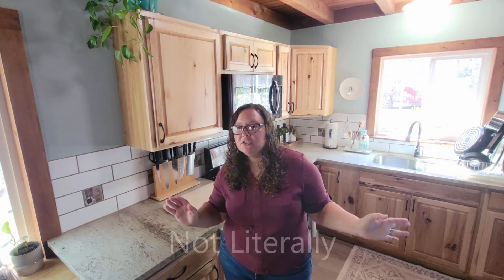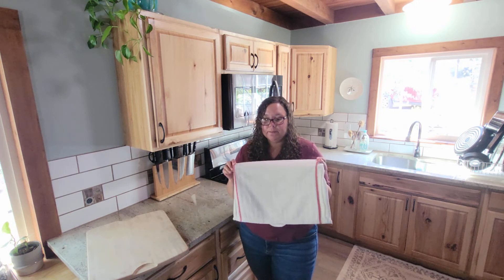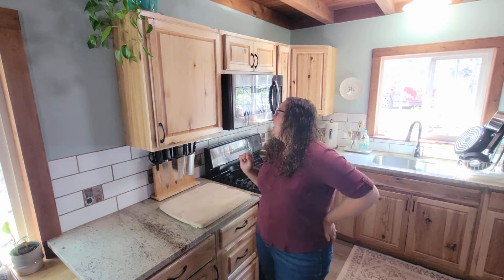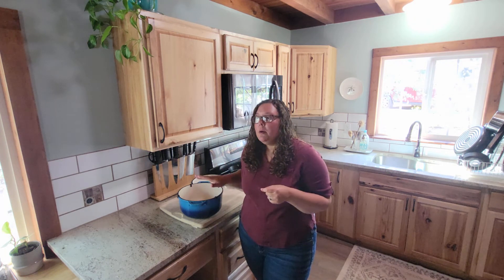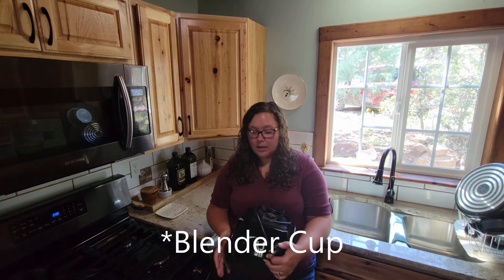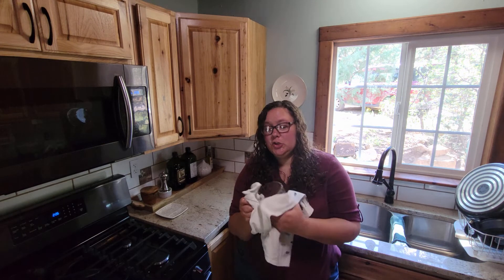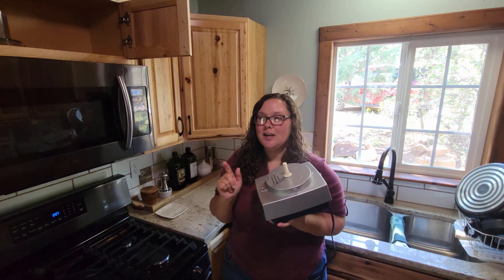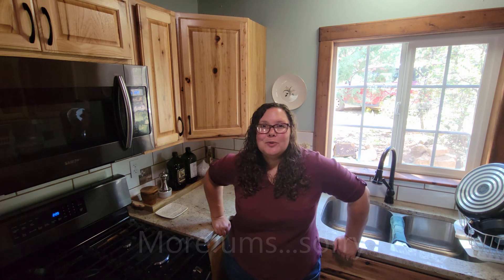Our Top Kitchen Items | Items to Make Your Home Kitchen Life Easier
We LOVE our kitchen!  We especially love cooking in our kitchen together.  We would much prefer a home cooked meal to take out. So, we use our kitchen hard!  Here is a list of some of our favorite kitchen items.  Hopefully, you'll find something from this list that will also make your life in the kitchen easier.  As many exact matches will be linked below for you, if not exact matches then I will try to find something similar for you!

Cutting Board (Ours is 16 by 20 inches):
Similar Product but not exact (Smaller):

Towel for Under Cutting Board:

Knife Block:

Dutch Oven:
The brand we have is Crofton.  It was a holiday special at Aldi when we bought it several years ago. If they are still selling them, they usually release them during the holiday season.

Salt Cellar (Similar Item):

Vitamix Blender:

Food Processor (Ours is Grey, This Model is White):

Instant Pot: